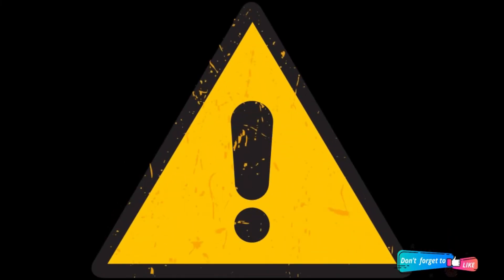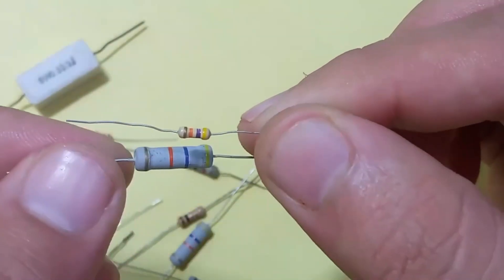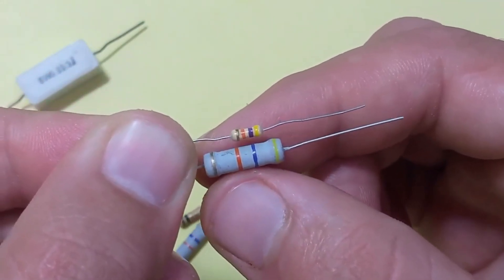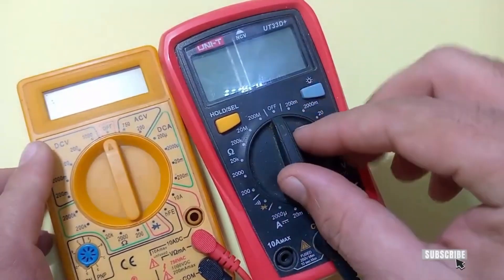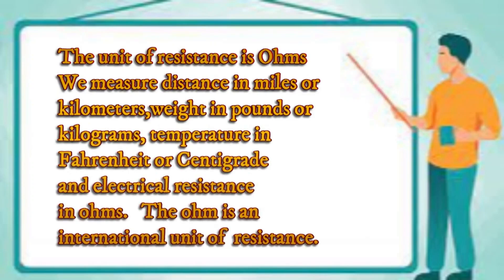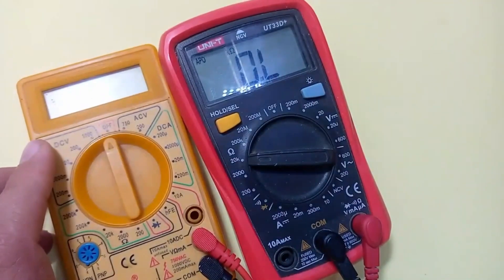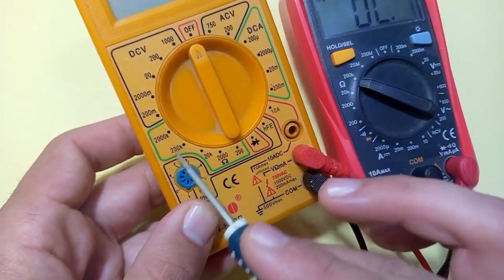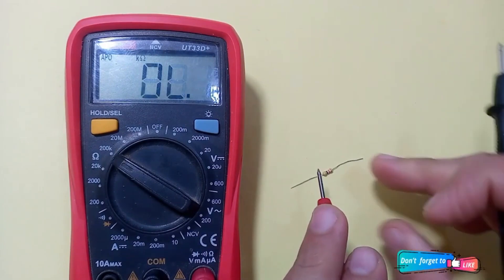What Is OHM ? How to Check Resistance Of Resistor With Digital Multi meter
Hi friends.
About this video:
 I hope that all of you are fine and enjoying these videos. I working on the mini electronic project for the last three years. I have done hundreds of projects which are basic electronic projects mostly how a transistor, transformer, and our daily life circuit works and their making. I also working on the application of transistors and how we can a large-scale amplifier works. I can also try to work with all aspects of the electronic world and projects. if you have any difficulty or any problem like making any of the electronic projects e.g

HOW TO MAKE DC MOTOR PROJECTS

AND MUCH MORE JUST ON ONE CLICK.